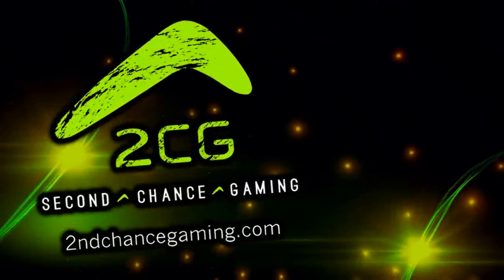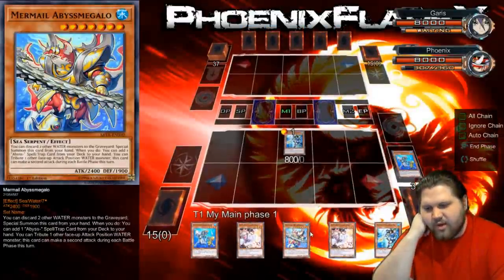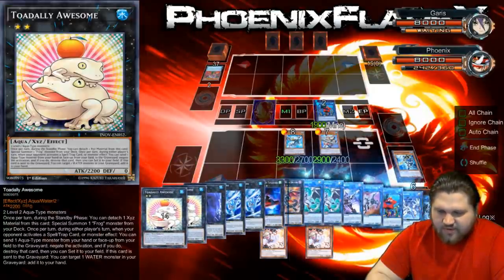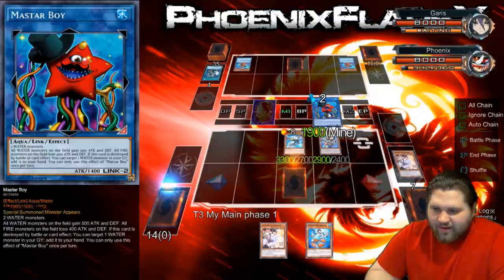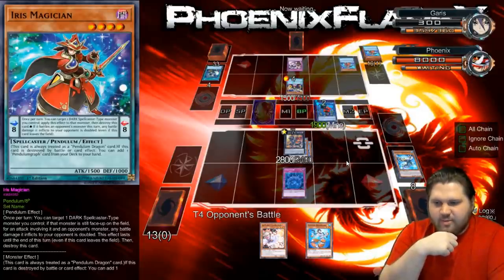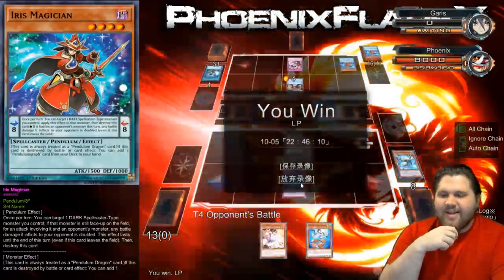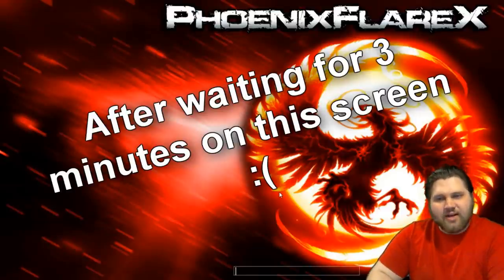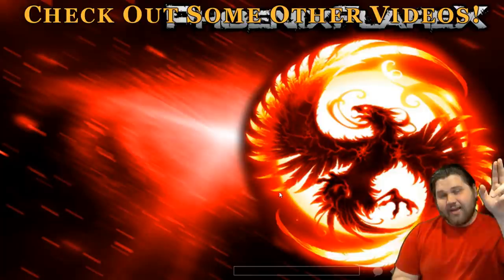Playing Link Mermails vs. Pendulum Magicians on YGOpro2: Greediest Wavering Eyes Ever (October 2017)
I can just not catch a break today when it comes to programs working I guess.